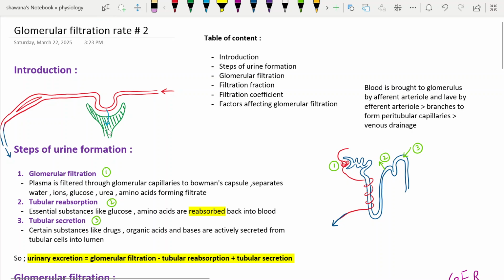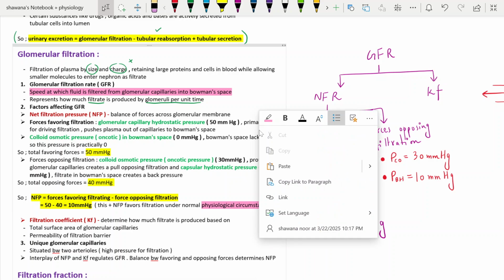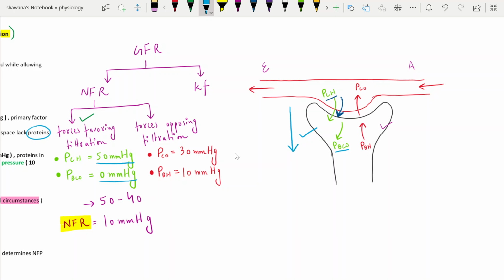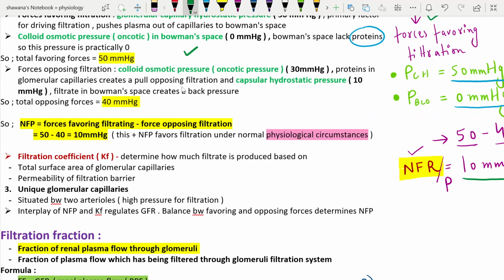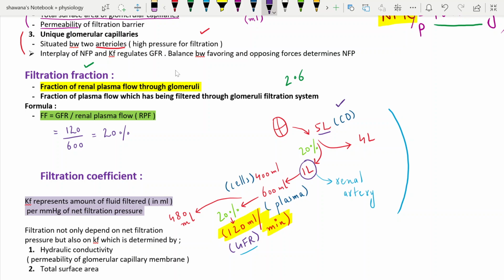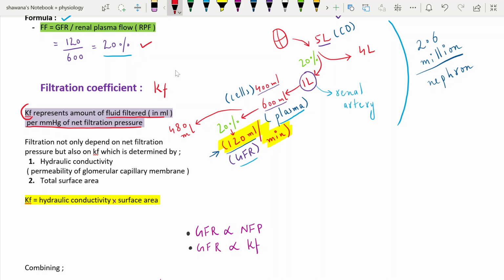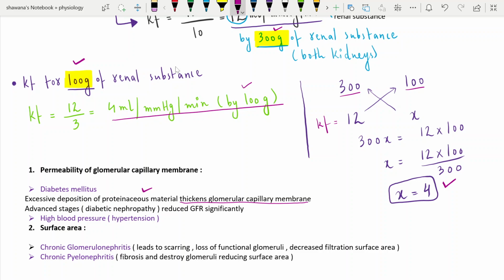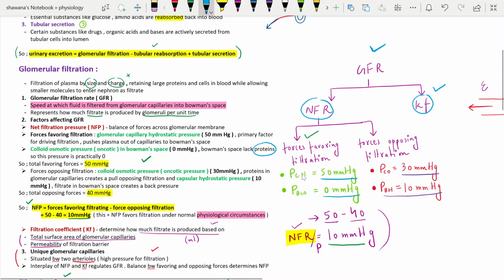Glomerular filtration system # 2 , filtration fraction , filtration coefficient and GFR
- Steps of urine formation
 - Glomerular filtration
 - Filtration fraction
 - Filtration coefficient
       - Factors affecting glomerular filtration